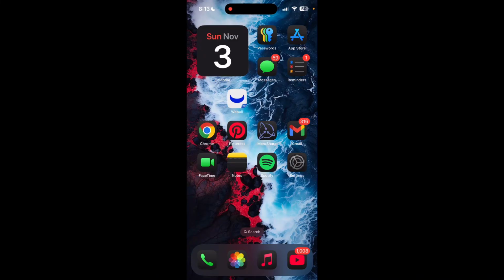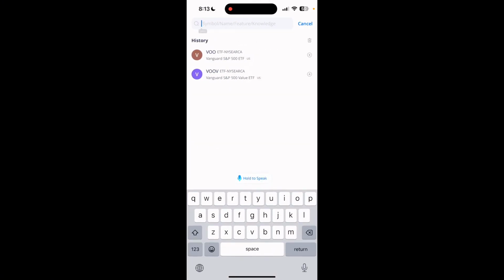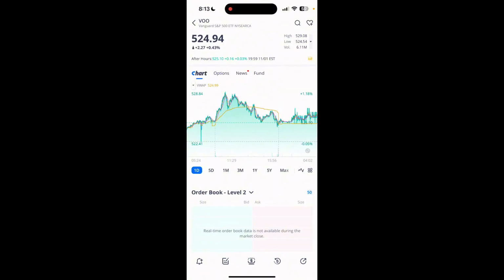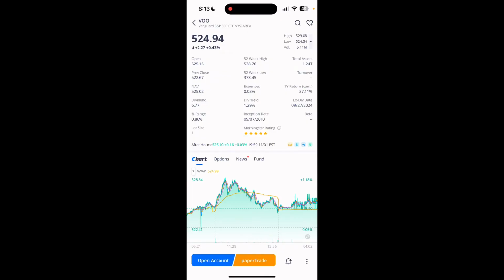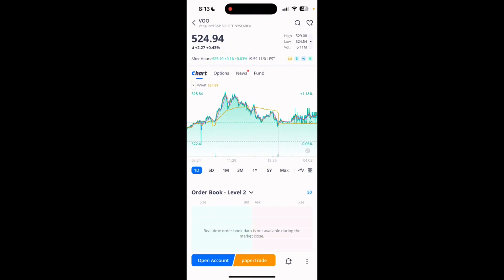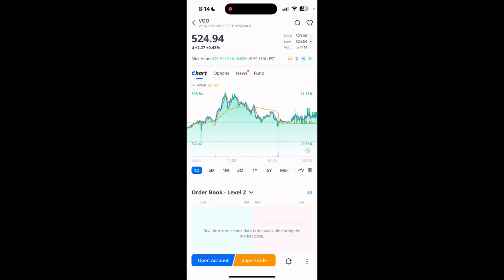How to Buy S&P 500 Index Fund on Webull 2025?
In this video, I’ll show you how to buy an S&P 500 Index Fund on Webull, one of the most popular trading platforms. If you want to invest in the top 500 companies in the U.S. and diversify your portfolio, this tutorial will walk you through the simple steps to purchase an S&P 500 ETF or Index Fund on Webull.